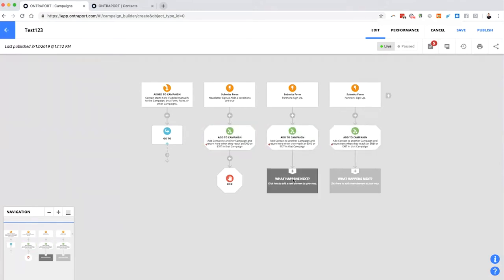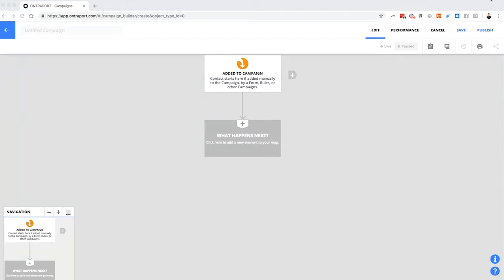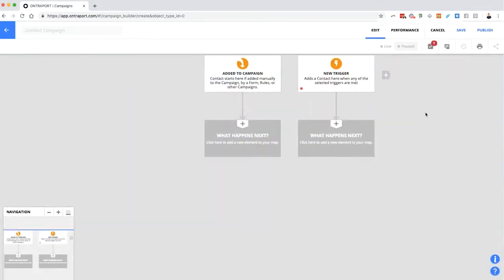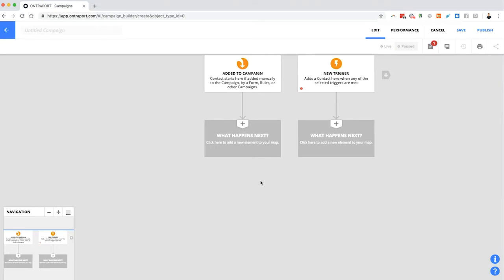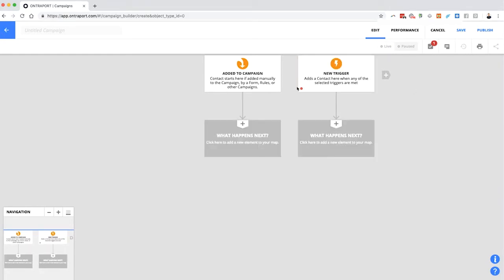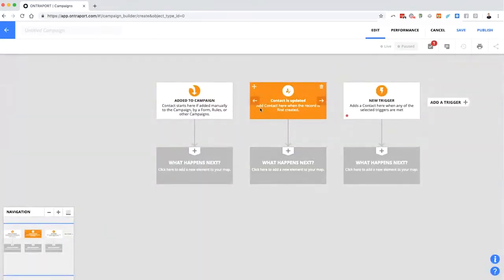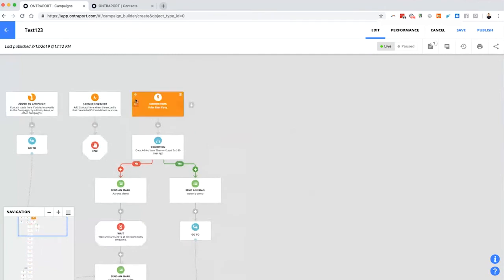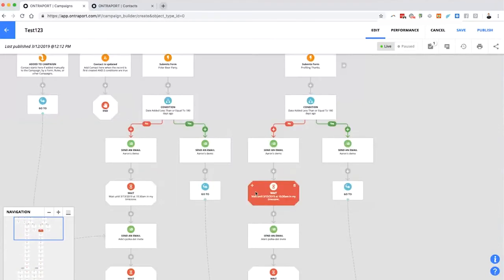Demo With The Founder | How to Build Automated Campaigns in Ontraport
Ontraport is a CRM and automation platform designed for any business that’s
ready to scale, giving you all the tools you need for selling, marketing and
managing a business online — in one app.